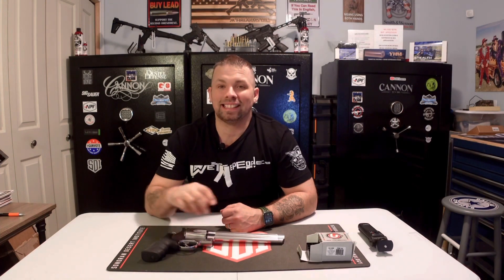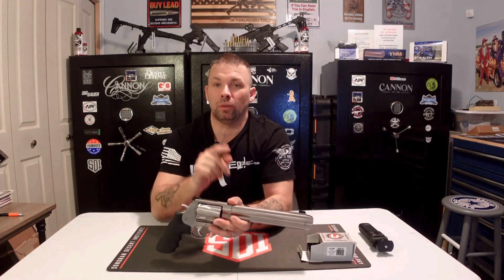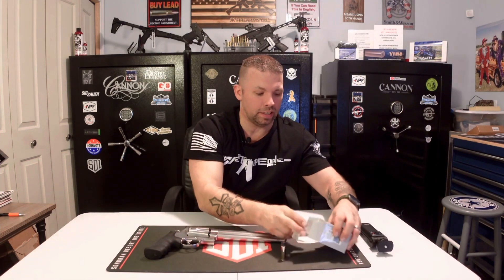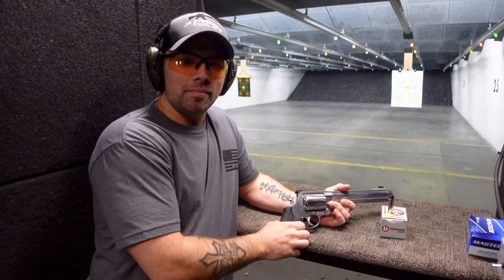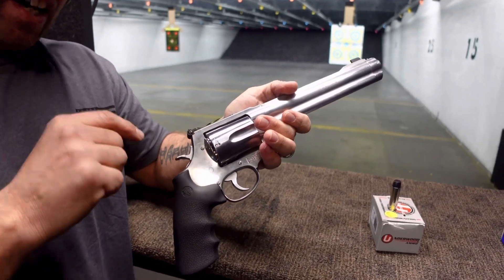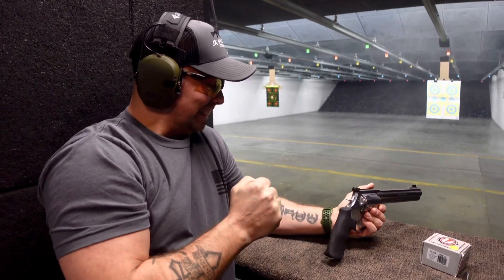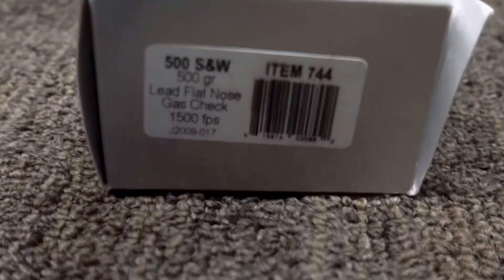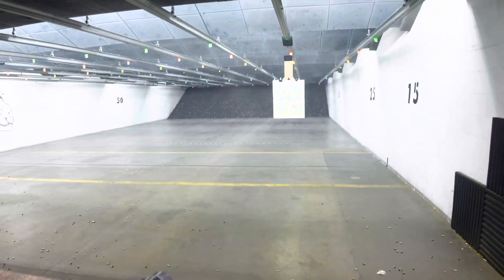Smith & Wesson 500Magnum Live Fire Review! A Wrist Breaking Hand Cannon!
We shoot and review the Wrist Breaker 500 Magnum by Smith & Wesson!